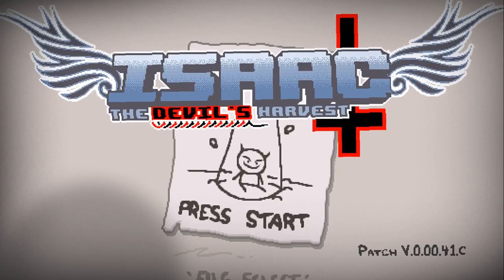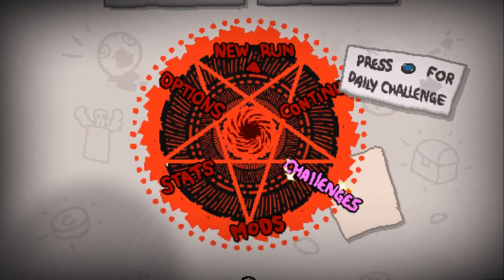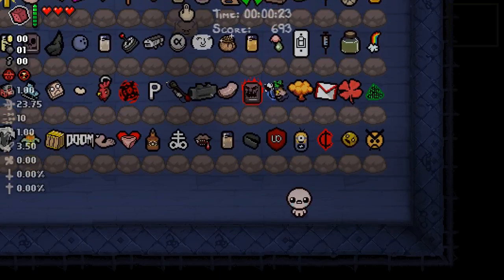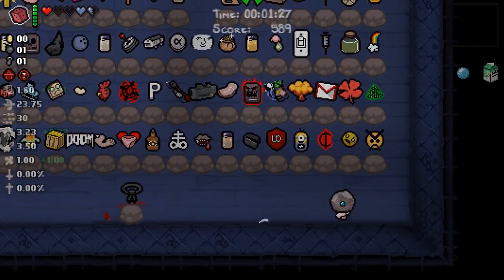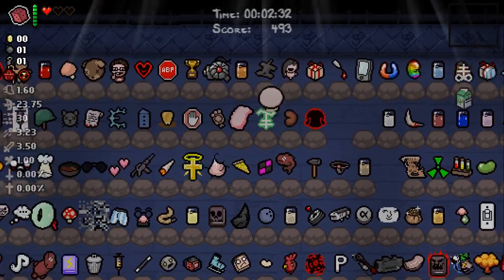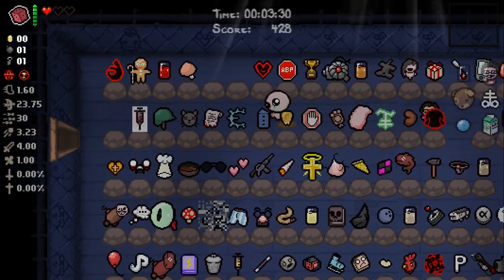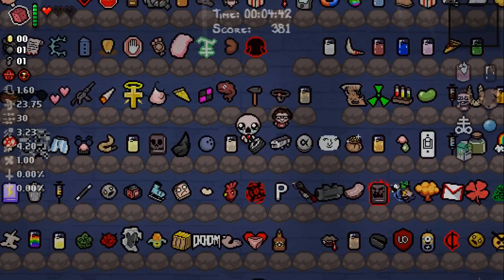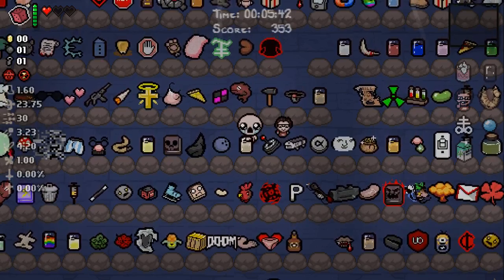Afterbirth+ Mod Showcase! - The Devil's Harvest - Episode 7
The Binding of Isaac: Afterbirth is the massively updated expansion to 2014's roguelike of the year, The Binding of Isaac: Rebirth. Following Isaac one more time on his journey players will find bizarre treasures that change Isaac’s form giving him super human abilities and enabling him to fight off droves of mysterious creatures, discover secrets and fight his way to safety.

This time, nothing is sacred.
Feature Mod: The Binding of Isaac: The Devil's Harvest by Team Probirth.

Introducing The Binding of Isaac: The Devil's Harvest MOD. Made by a team of elite The Binding of Isaac: Afterbirth+ modders named Team Probirth, this total conversion expansion mod is guaranteed to shake up the now stale meta of Isaac franchise forever by introducing wacky new groundbreaking content that'll be sure to blow your mind with each run you play.

Note: This is a BETA prerelease version of the MOD.

Current Features:
*4 new characters, each played in a unique and interesting way.
*Over 130 items (not counting trinkets!), ranging from simple stat up items to items with incredible gameplay mechanics.
*A variety of new trinkets to find.
*20+ new pickups including new heart types, pills, cards and much more!
*An extraordinary amount of synergies between the old and new items, made possible by our dynamic modular LUA extension called proAPI.
*9 new chapters all revolving around the dark inner lore of The Devil’s Harvest.
*A brand new OST, inspired by Danny Baranowsky, composed to fit the atmosphere of the mod.
*6 custom made bosses all with never seen before attacks!
*30+ monsters to encounter.
*5 exciting yet difficult custom challenges to complete.
*Various minor features, such as new slot machines, several new transformations, a ton of new rooms, custom pill announcer and a bunch of other stuff for you to discover.